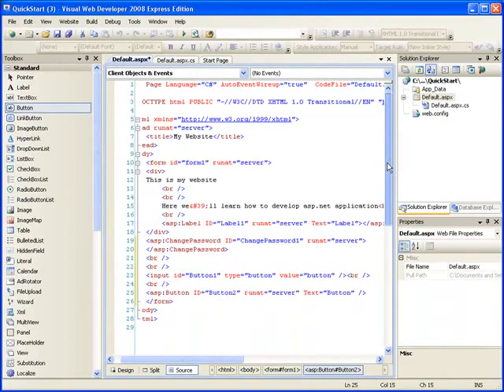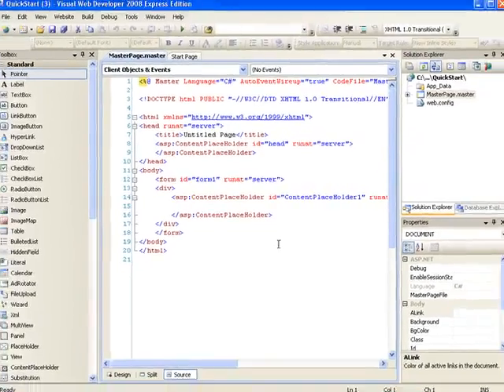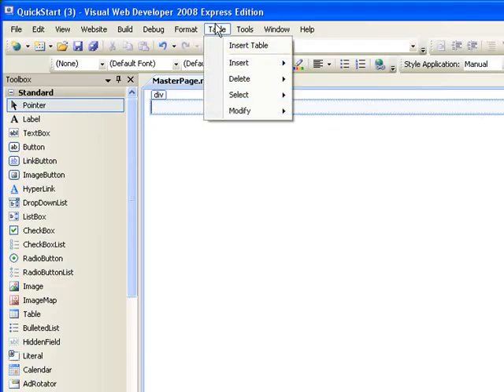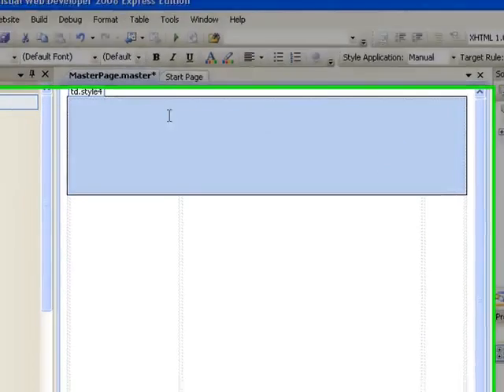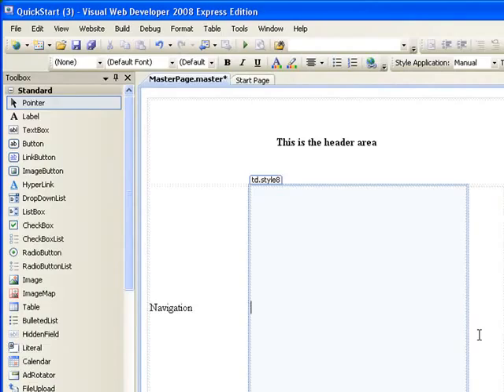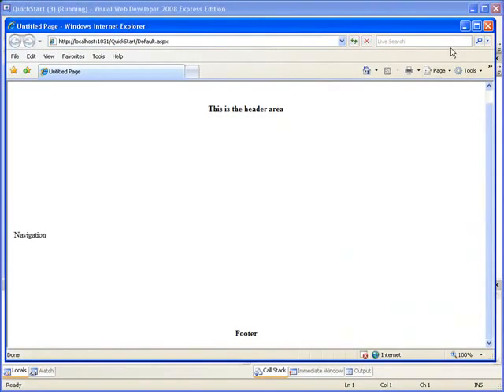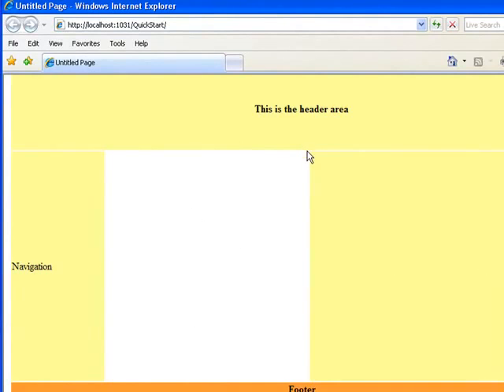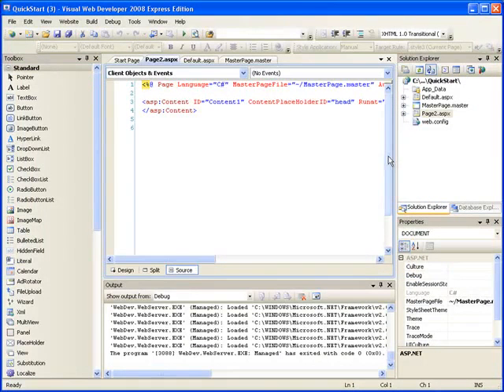ASP .NET - Introduction to Master Page